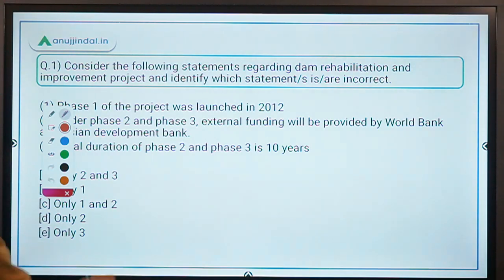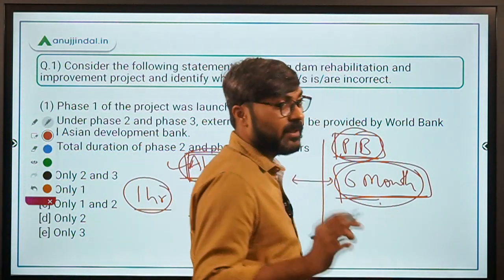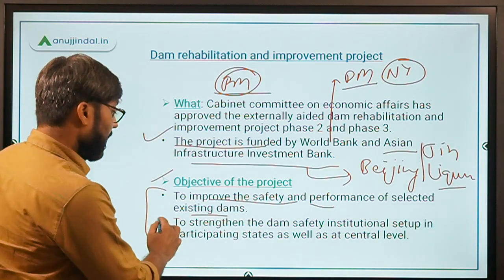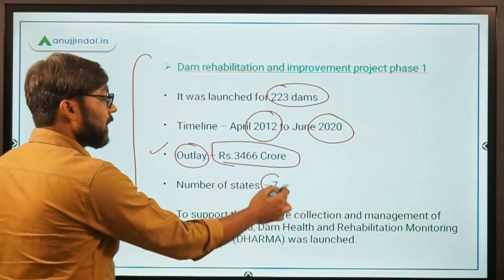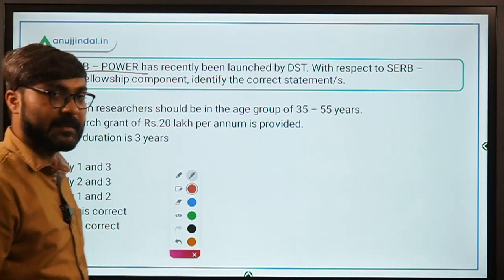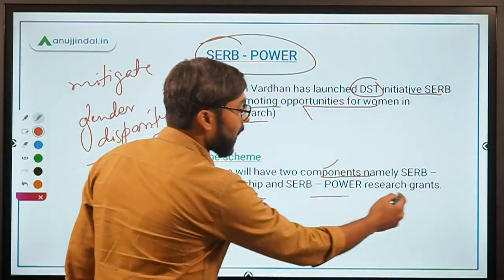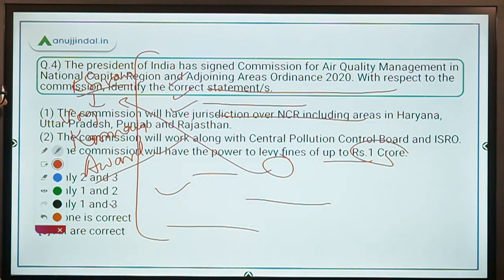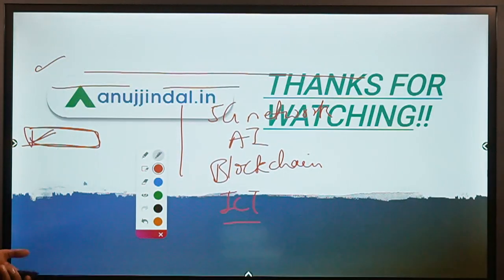PIB 247 | PIB Analysis | Current Affairs | Day 147 - by Manish Sir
In this session, we will discuss about Dam Rehabilitation and Improvement project, SERB -  POWER scheme, and other important PIB news.